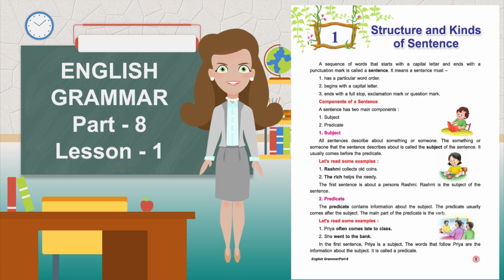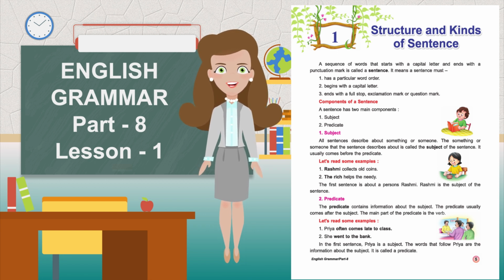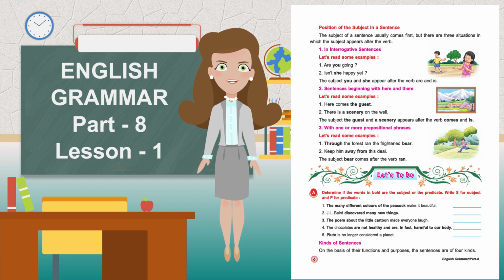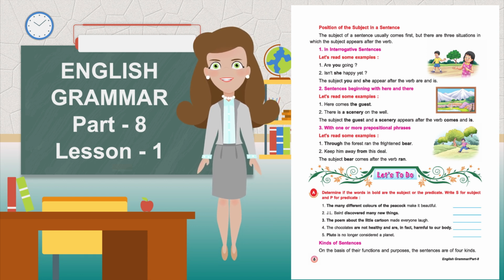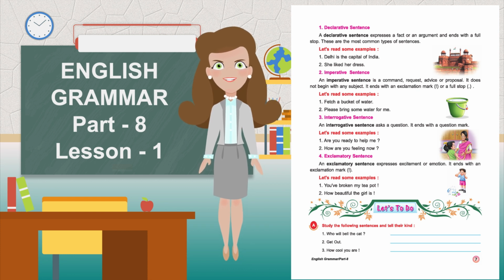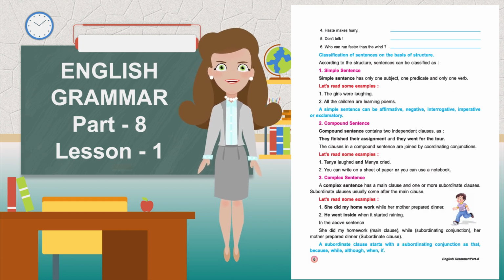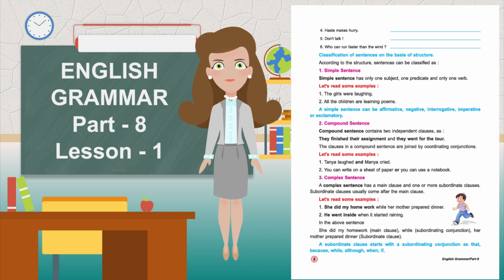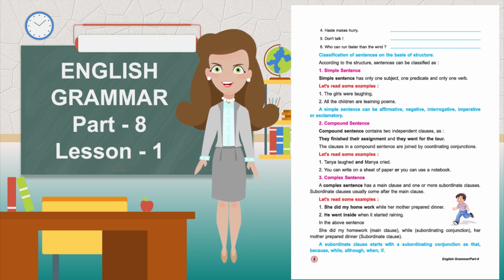English grammar 8, Lesson 1